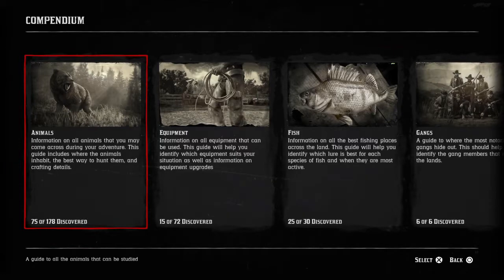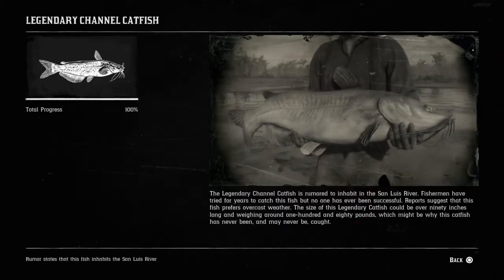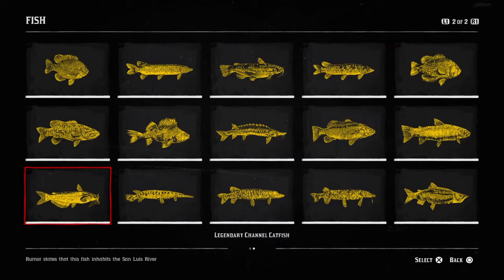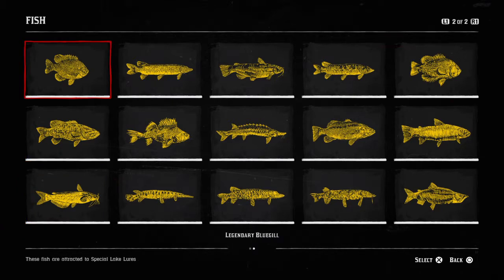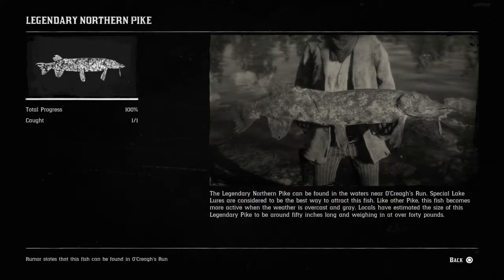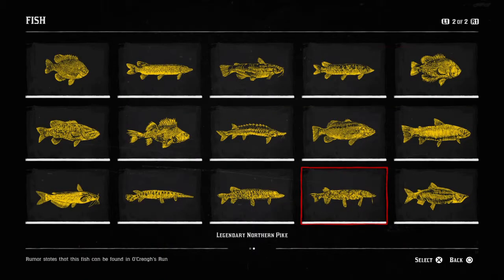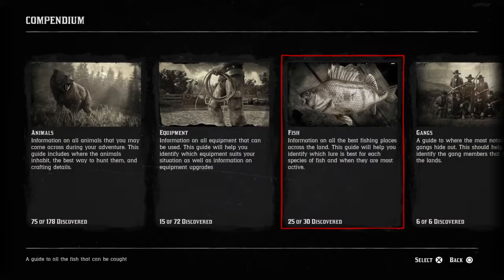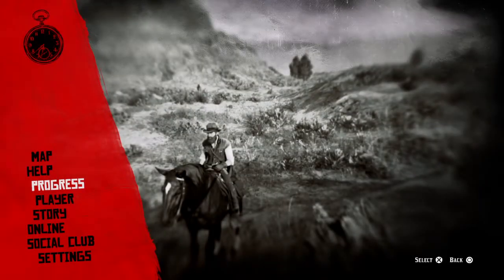SPOILERS! Red Dead Redemption 2 - Legendary Fishing: Channel Catfish part 3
Contains SPOILERS for RED DEAD REDEMPTION 2 main storyline.

Logging 15/15 legendary fish - how to make sure you've got them all, including the Channel Catfish and the Northern Pike.